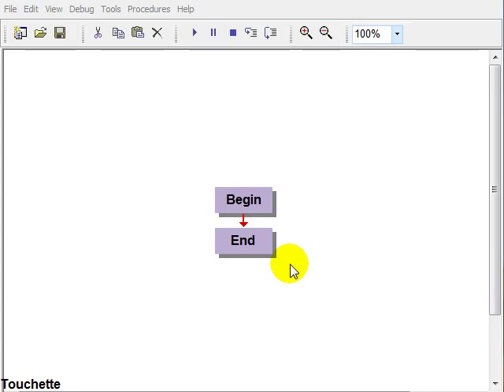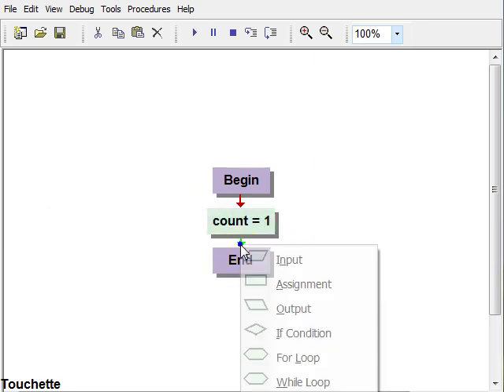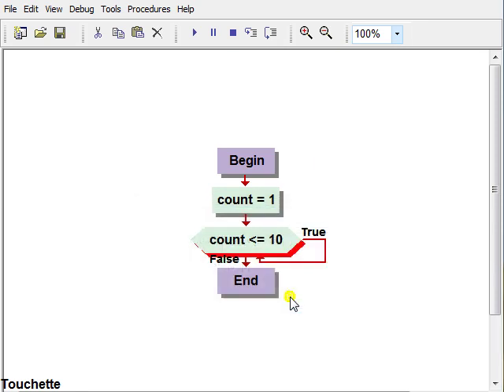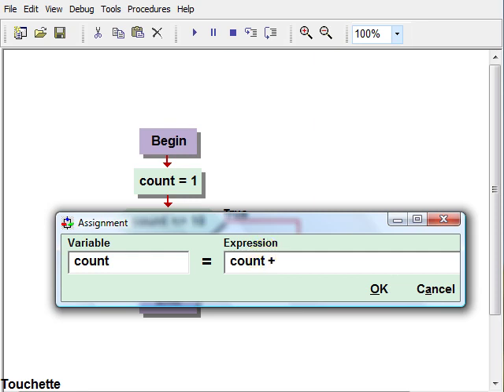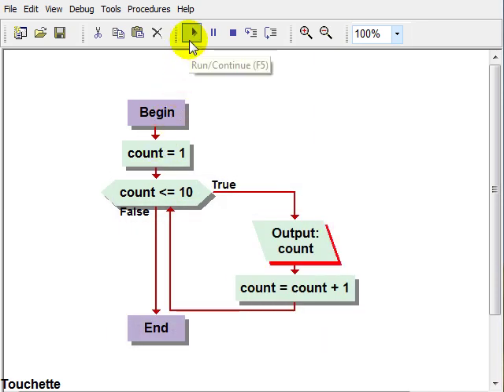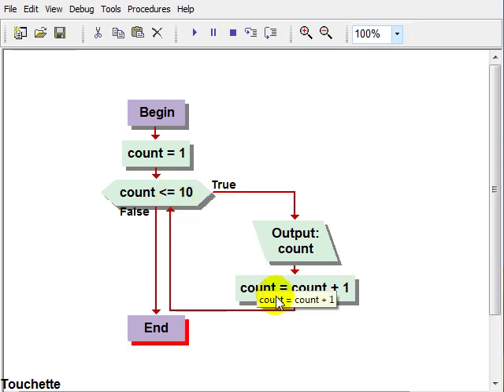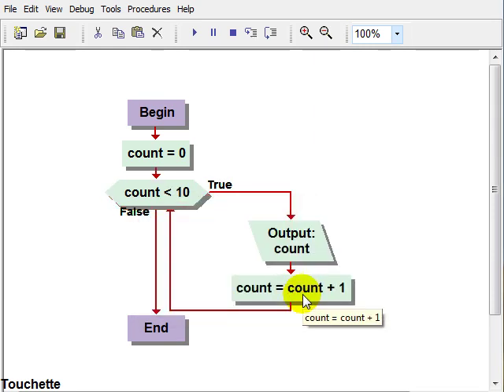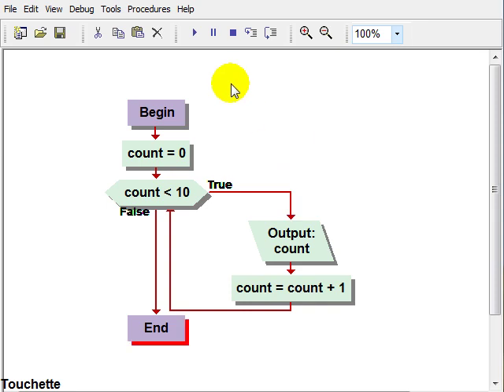Visual Logic Flowchart Simple Counter Controlled Loop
Programming logic for counter controlled loop using VisualLogic executable flowchart tool.